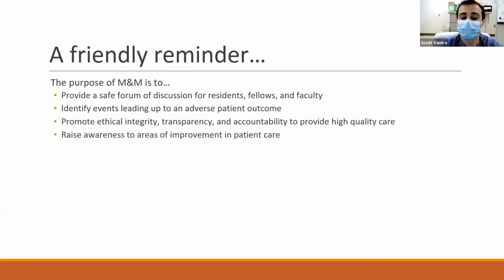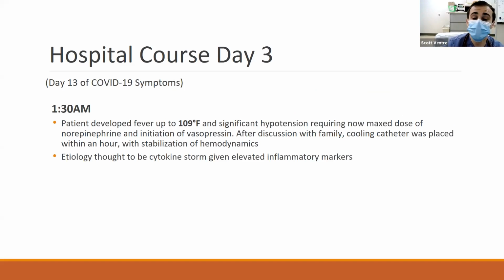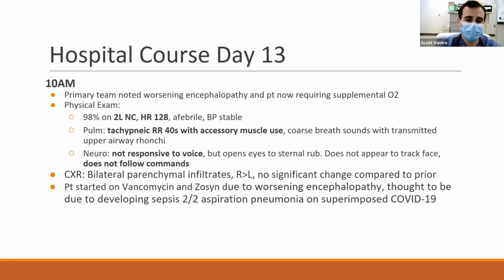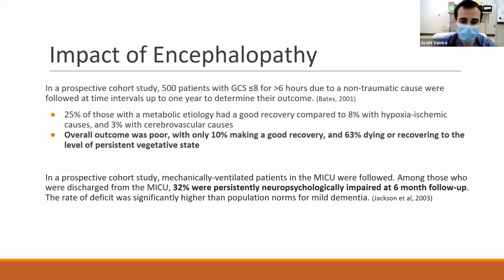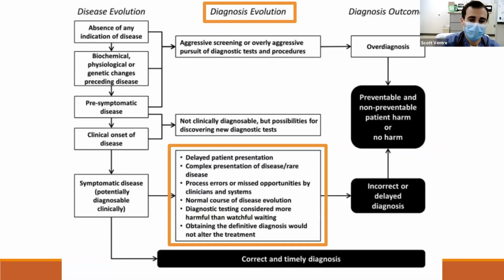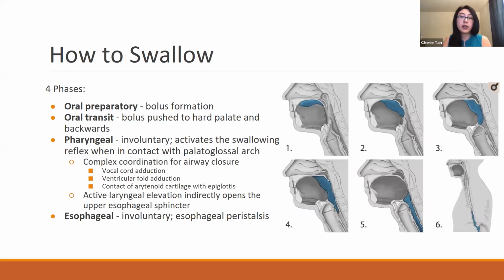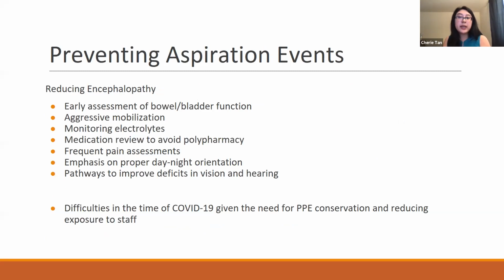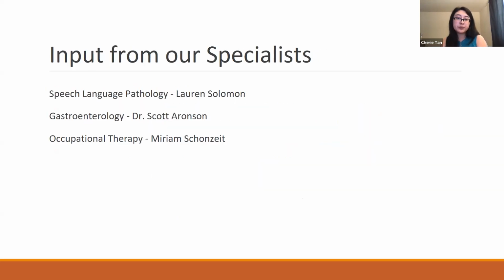Morbidity, Mortality and Improvement Conference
Cherie Tan, MD & Scott Ventre, DO - PGY 2 Internal Medicine Residents

Learning Objectives
At the conclusion of this activity, participants should be able to:
1. Dissect a clinical case and participate in a patient-centered discussion with the multidisciplinary care team
2. Identify areas of improvement to prevent adverse events, mitigate system errors, and augment medical knowledge